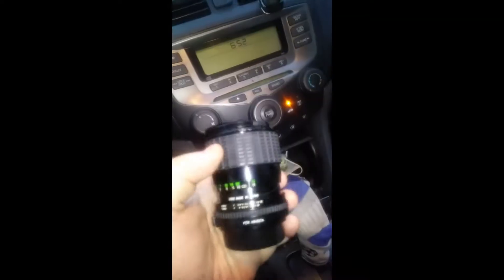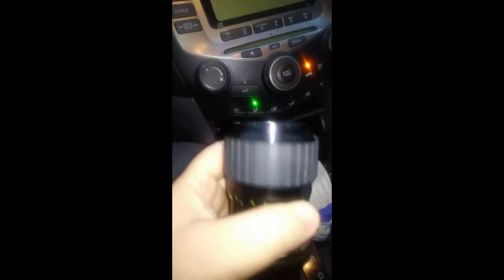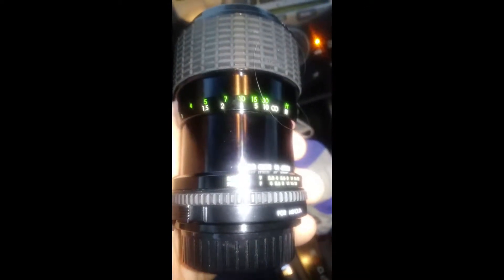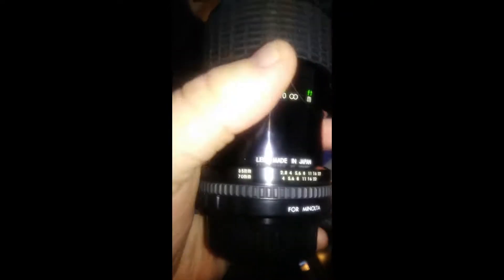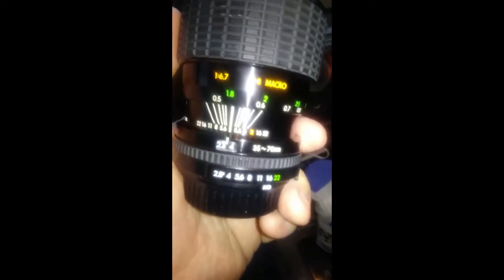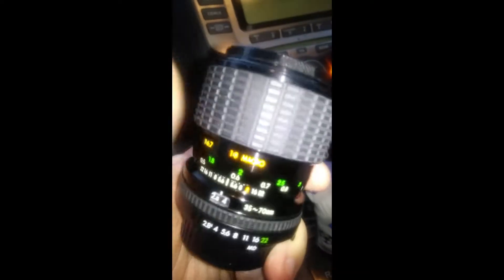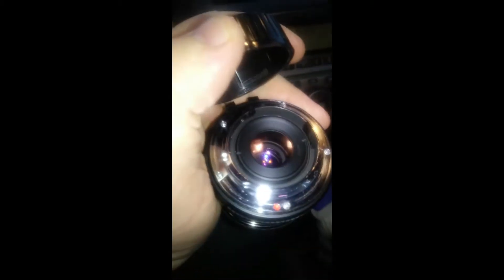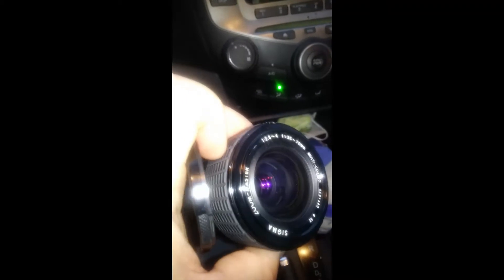sigma zoom lens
that Sigma zoom lens (35mm-70mm, f/2.8, for Minolta MD mount) that I bought off eBay finally came in